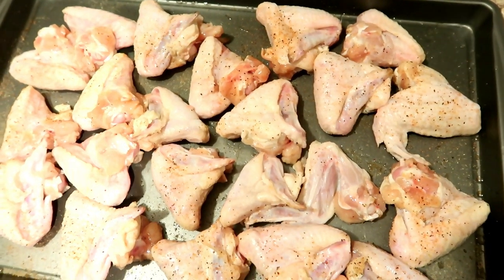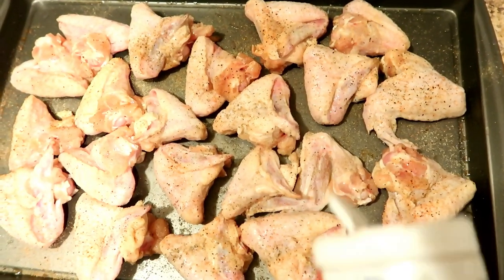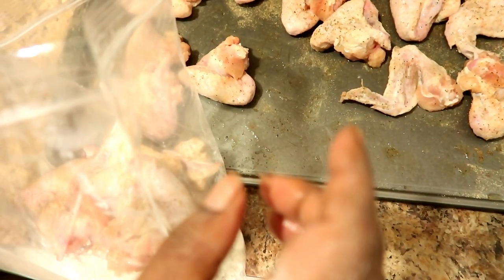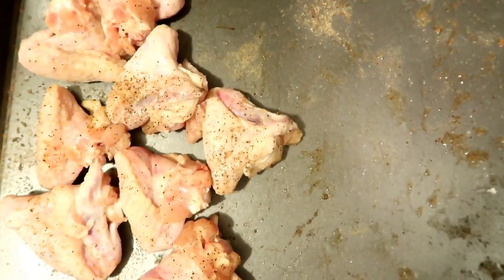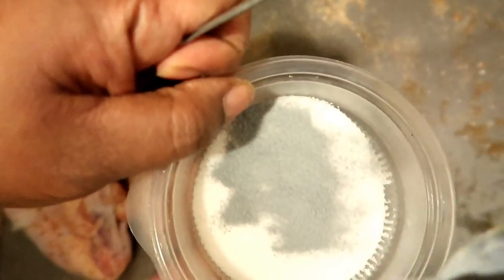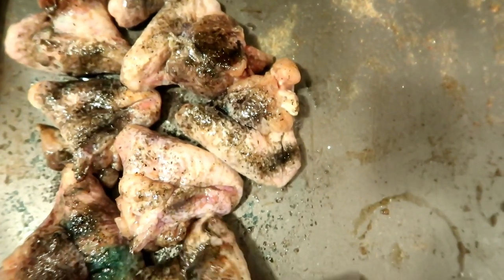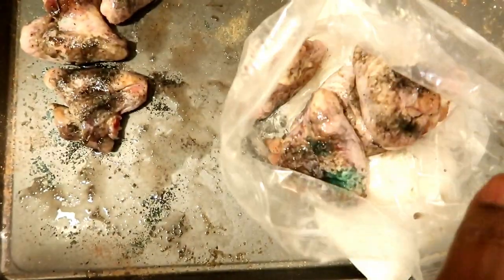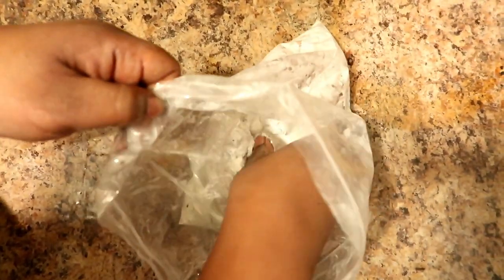Cooking Chicken with Mama Cinnamon!!!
Hey everyone! We appreciate all of your love and support!

Check Out Epic Empire!!!